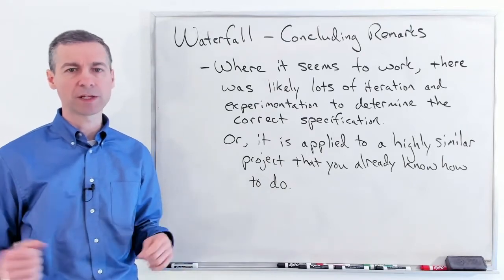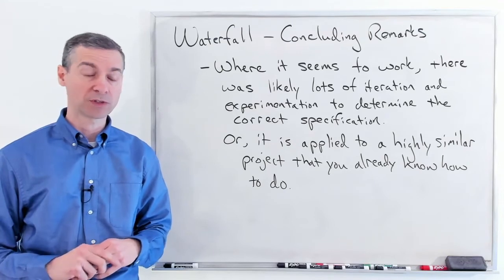Waterfall concluding remarks